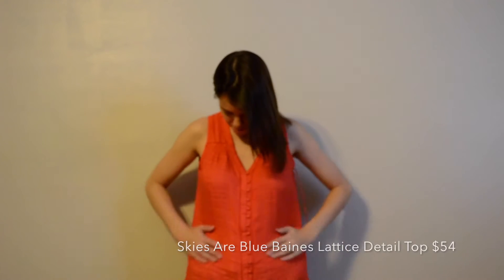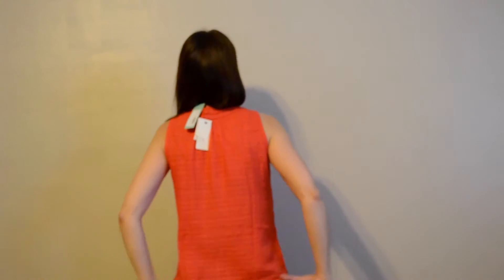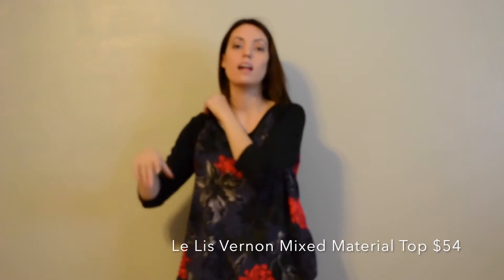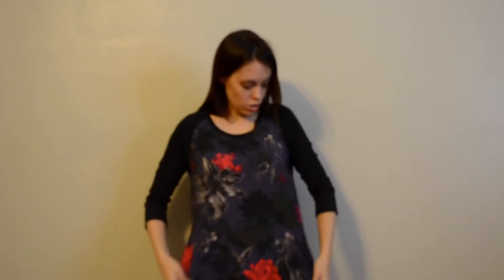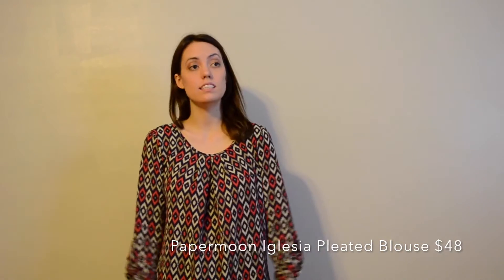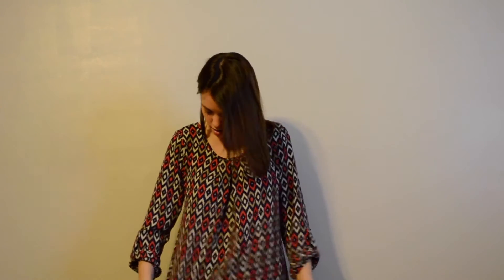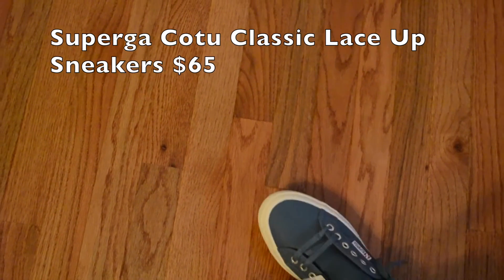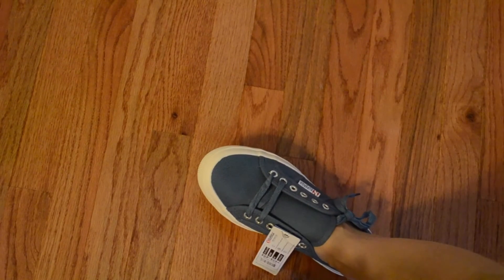Stitch Fix Try On #4